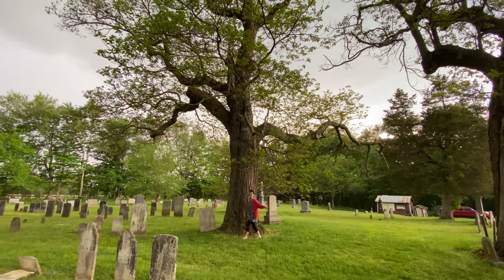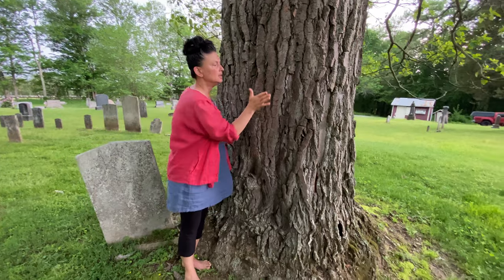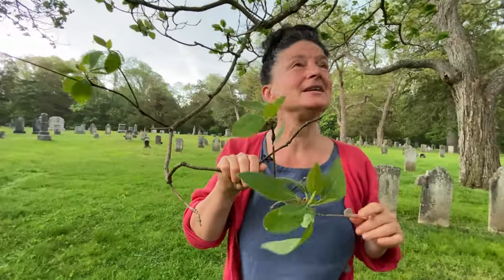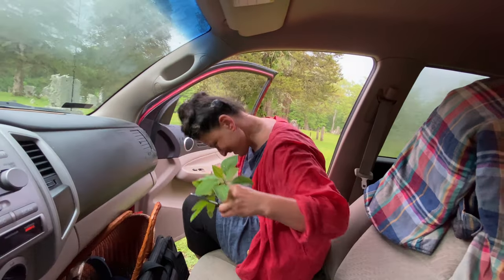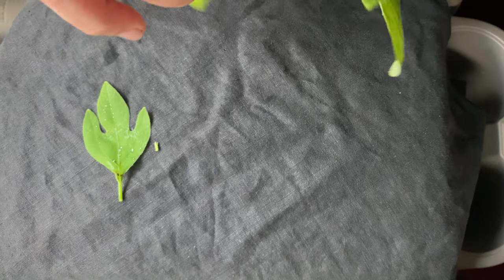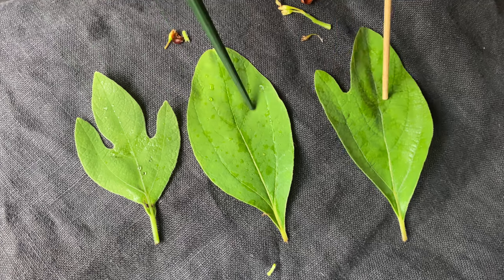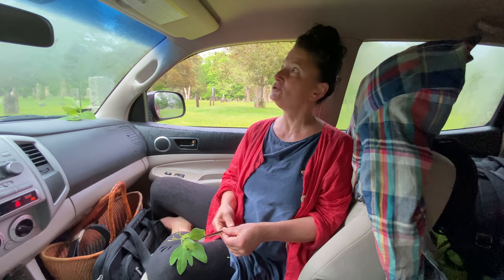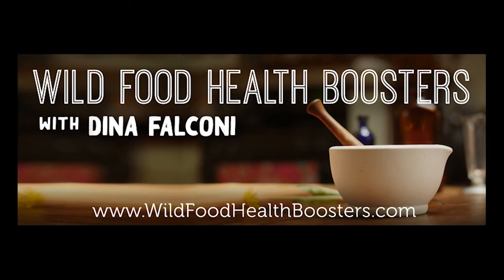Hello Sassafras = Salad Tree! Learn to ID, Harvest and Eat Its Tasty Leaves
Note: Due to crazy unexpected thunderstorms, we shot this video on an IPhone rather than with our usual camera equipment.

Sassafras is a native North American tree, scientifically called Sassafras albidum. Yes, the root and root bark are the famed parts used for making root beer, tea, and healing medicines.

But the leaves deserve some attention. I am a big fan of sassafras and I especially like their leaves, for their aromatic, citrus-y flavor and smooth, soothing texture.

To eat the leaves, add them when tender to salads. Or cook them, adding them at the end of the cooking process. Or dry and powder them to make file, a traditional addition to southern stews, like gumbo.

Habitat
Look for sassafras in full sun or part shade in moist, acidic, well-drained soil in woodlands, meadows, and rocky glades. Distributed in parts of eastern and central North America within USDA hardiness zones 4-9; and also found in Romania(!). USDA distribution map:

Sassafras ID
BARK
Bark color is gray-brown with mahogany undertones. It is deeply ridged and furrowed and then horizontally broken into segments.

TREE GROWS somewhat crookedly, curving asymmetrically, up to 60 feet tall.

LEAF
It has 3 kinds of leaf shapes: ovate (eggy), one-lobed like a mitten, and two-lobed like a three pronged fork.
The leaf margins are entire (they have no teeth / serrations).
Alternate leaf arrangement.

FRUIT
Dark blue fruits on reddish stalks will be found on female sassafras trees. Sassafras are dioecious where male and female flowers are on separate trees.

TWIGS: greenish, very aromatic

AROMA: The whole plant is aromatic with a refreshing, citrus-y, root beer scent.

Happy sassafras spring to you!